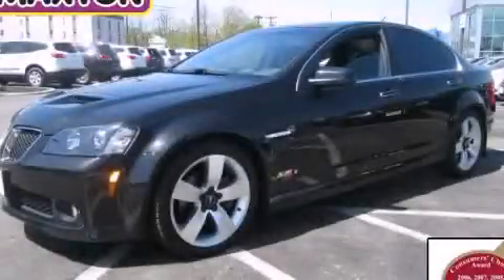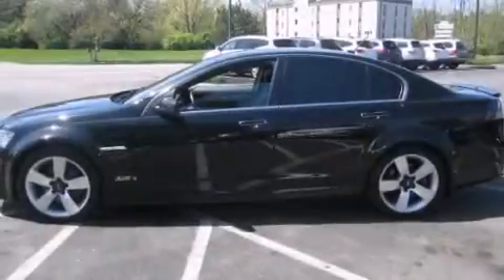2008 Pontiac G8 Worthington OH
We've been honored to serve the Worthington OH area , we promise that your experience at our dealership will exceed your expectations ! Year : 2008 Make : Pontiac Model : G8 Engine : 6L 8-Cylinder Trans . : automatic Exterior : Panther Black Metallic Miles : 79,646 Interior : Onyx Jack Maxton Chevrolet 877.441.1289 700 East Dublin-Granville Rd Worthington , OH 43085 Pre-Owned 2008 Pontiac G8 Worthington OH